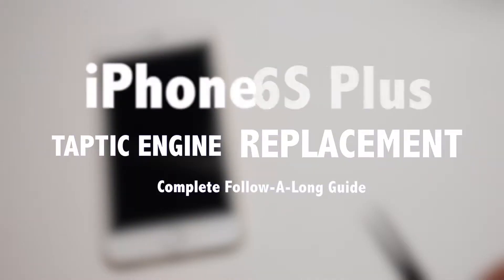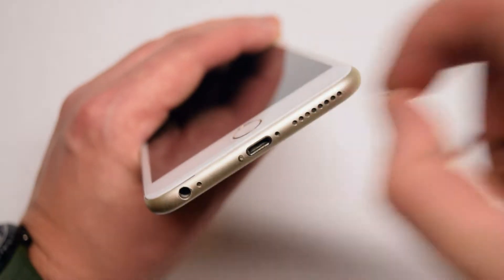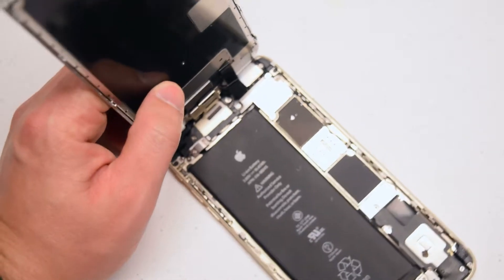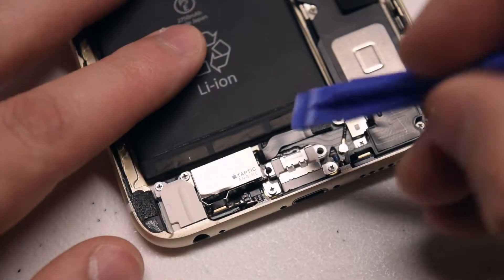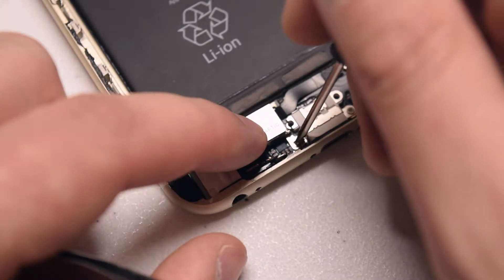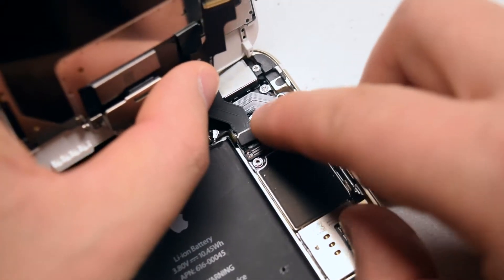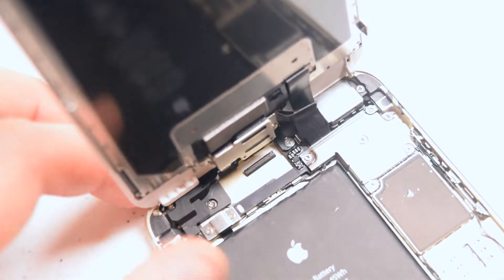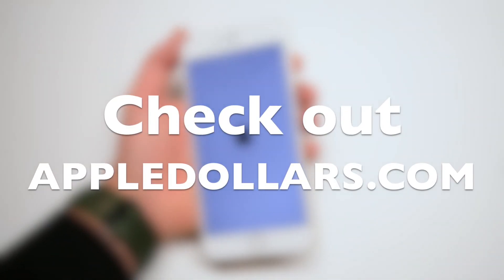iPhone 6S Plus Taptic Engine Replacement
This video will guide you through the process of replacing the Taptic Engine on an iPhone 6S Plus. The video is a step by step follow along guide, with nothing left out, from start to finish.